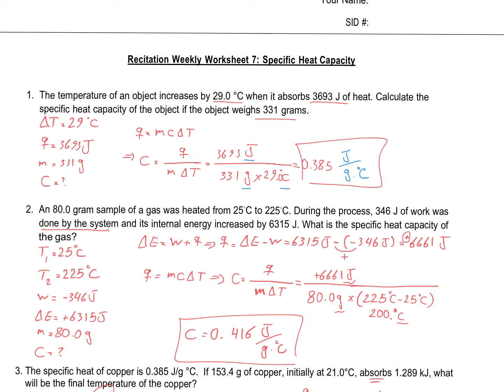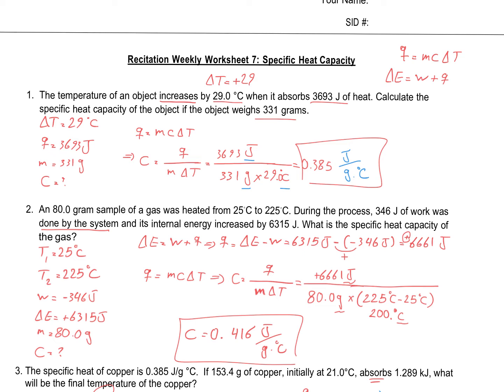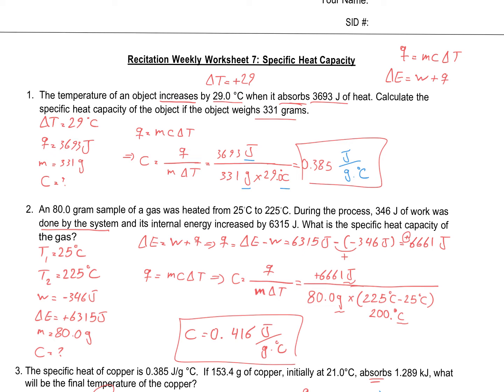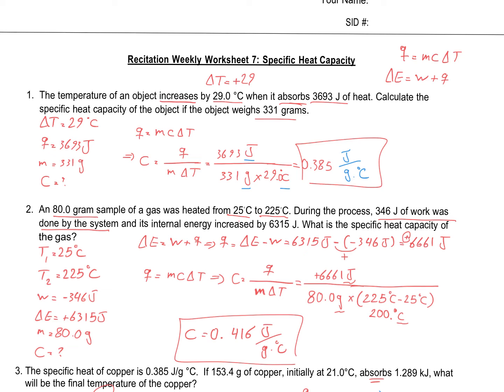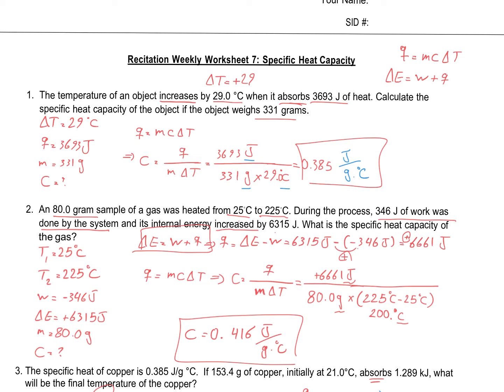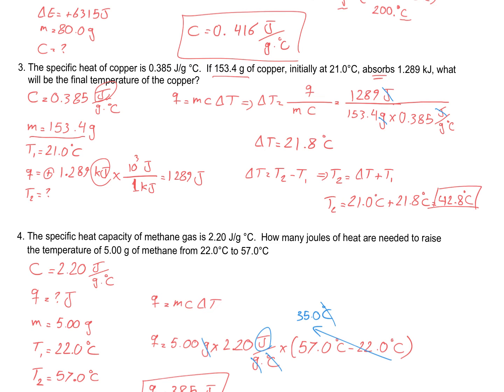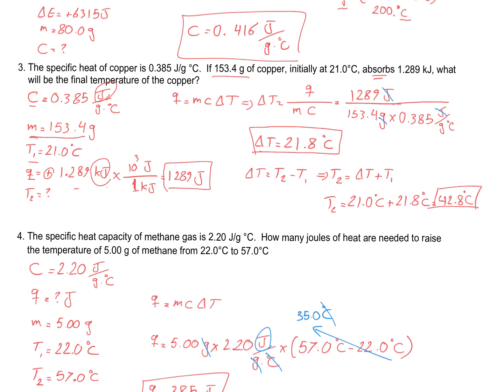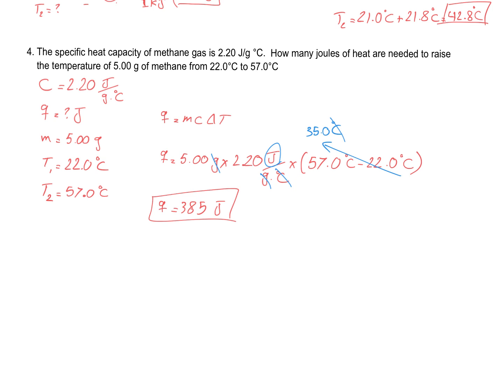Recitation Worksheet 7 - Specific Heat Capacity